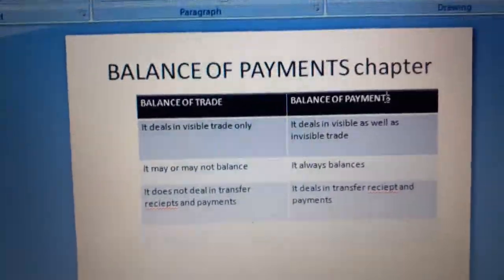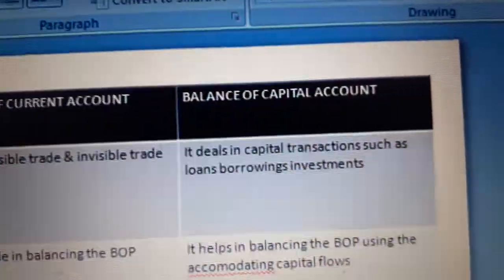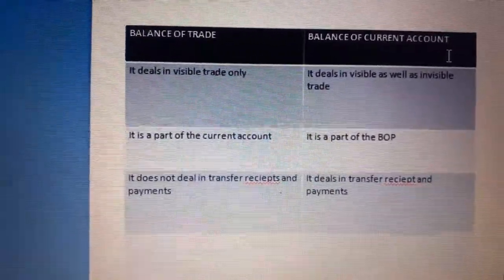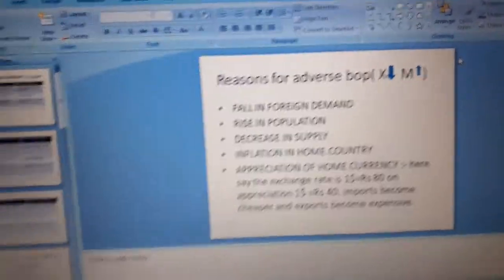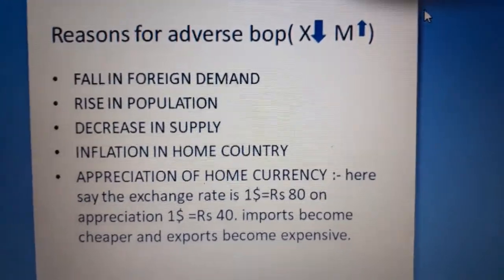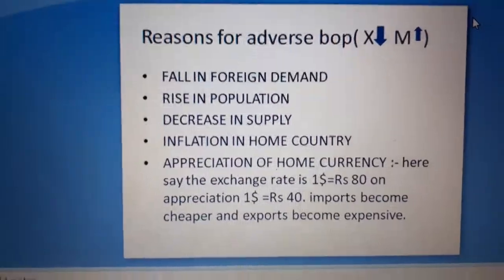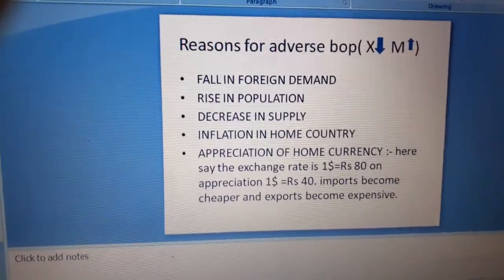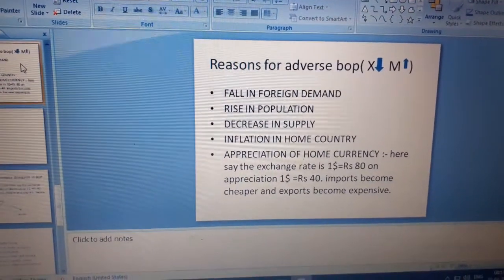Balance of payment Lecture-2